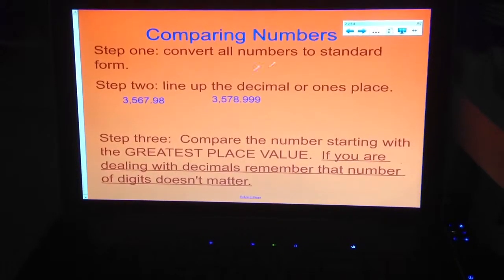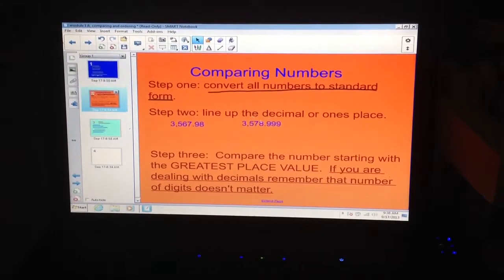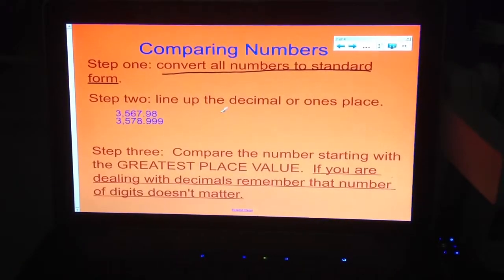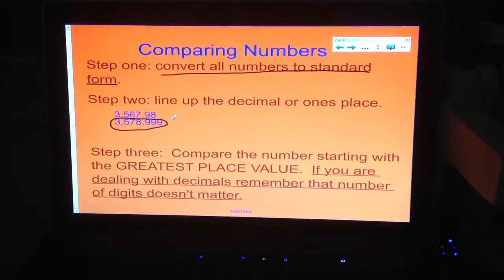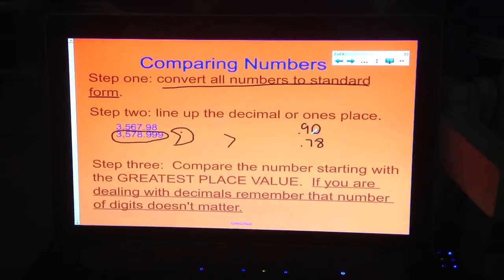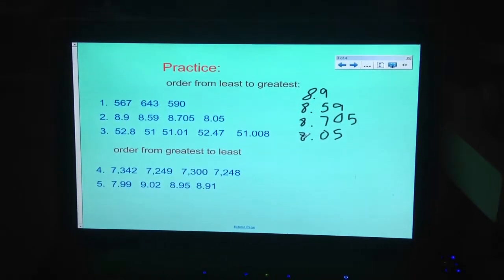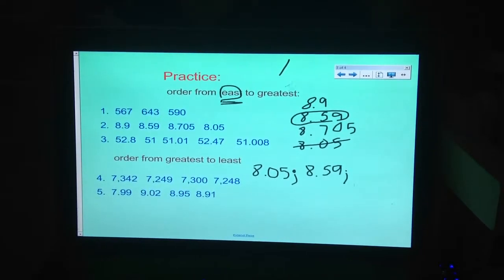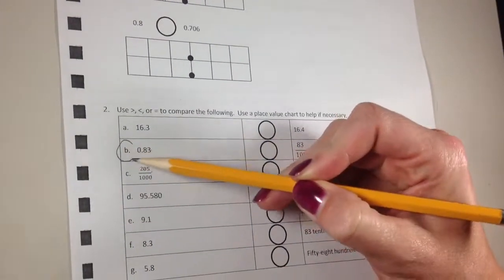Sep 17, 2013